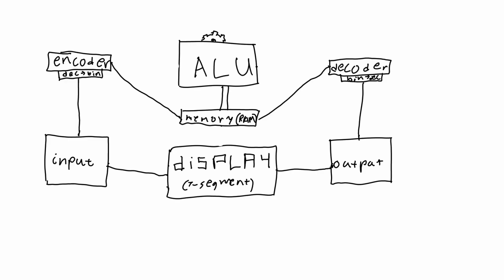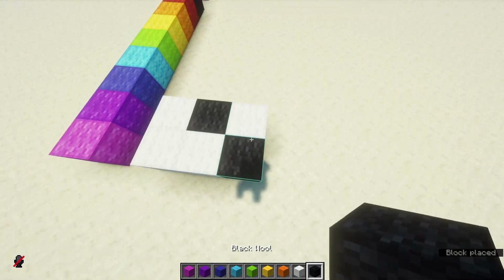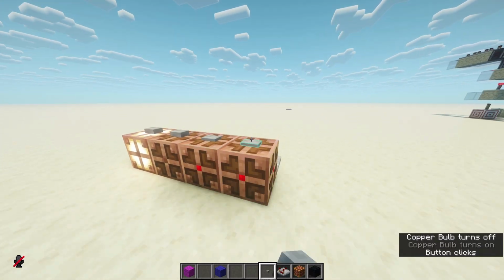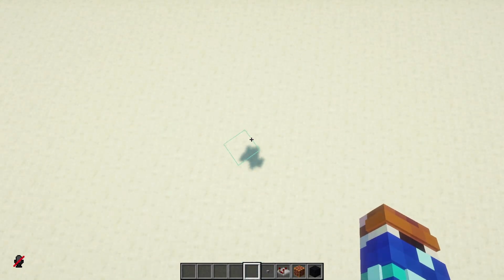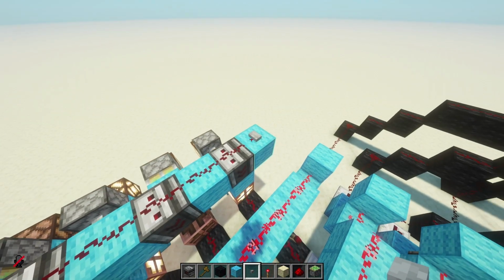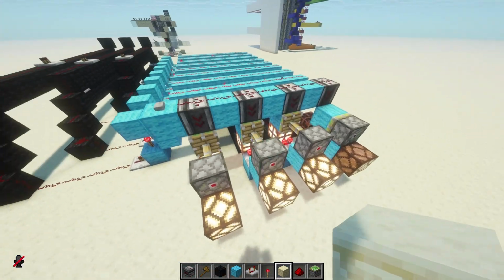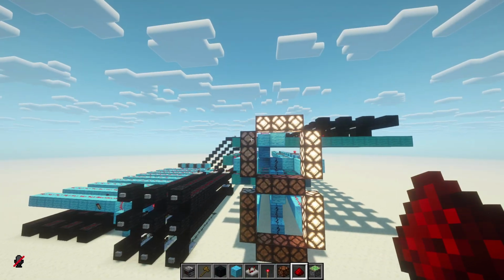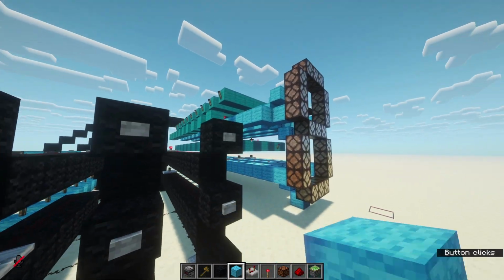Redstone Calculator Part 1: Input and Encoding/Decoding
I gonna build the MC-64
It will not be easy

MUSIC ATTRIBUTION

Songs: Otherside, Pigstep
Artist: Lena Raine
Minecraft Original Soundtrack (OST)

 OTHER

To the best of your knowledge, information, and belief, this video will not make its way into the hands of @MicahAj